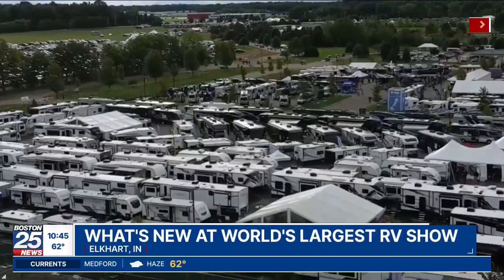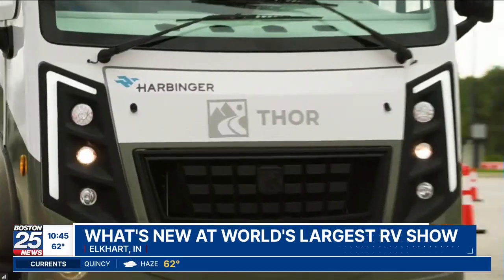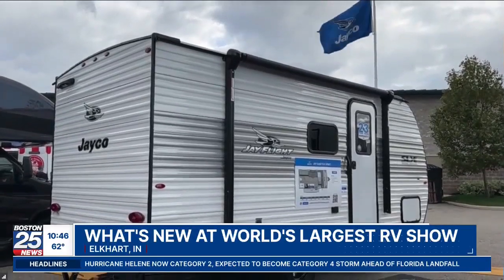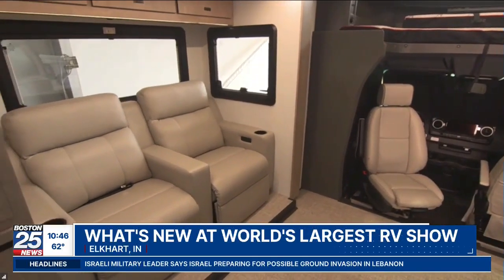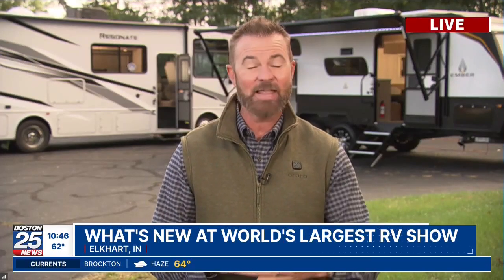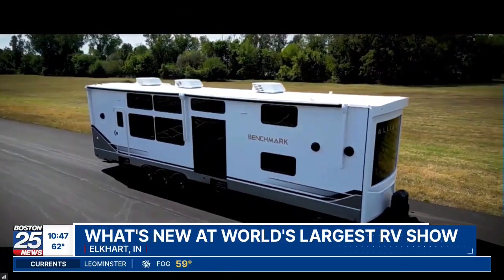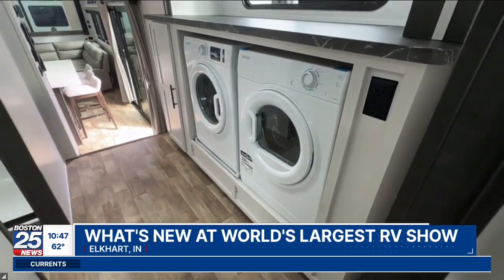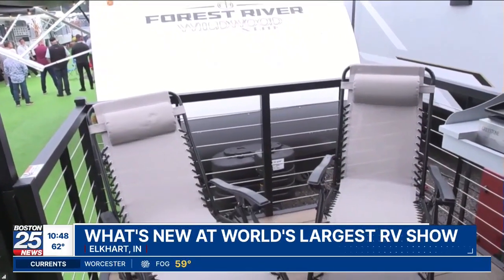Mike Caudill live on WFXT from the 2024 Elkhart RV Open House!